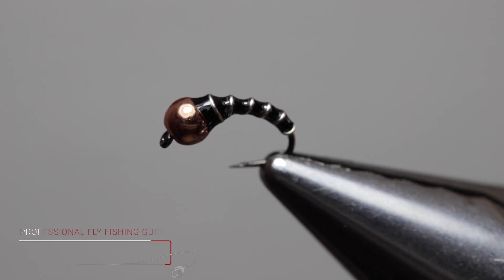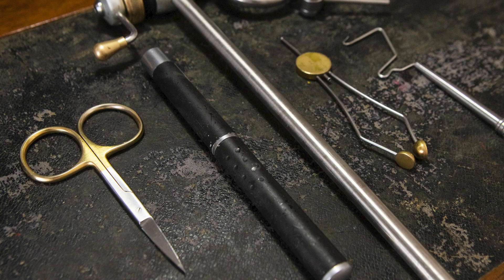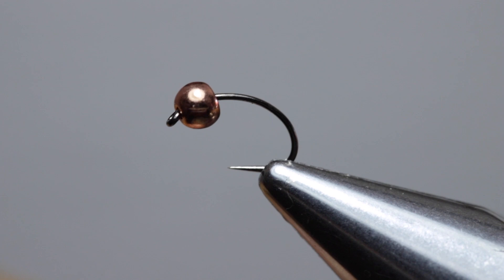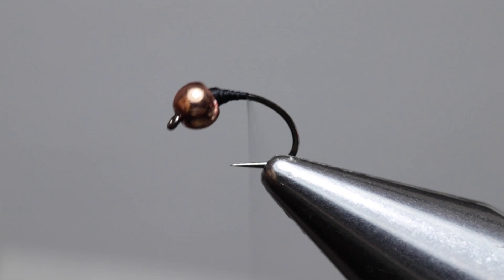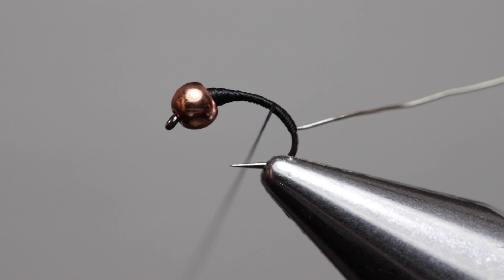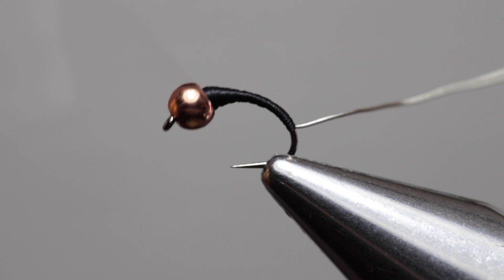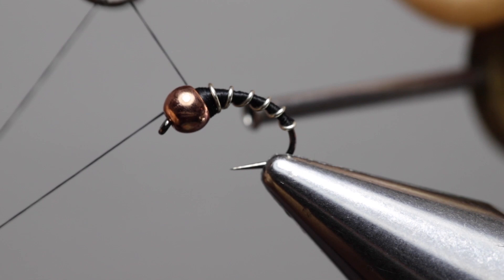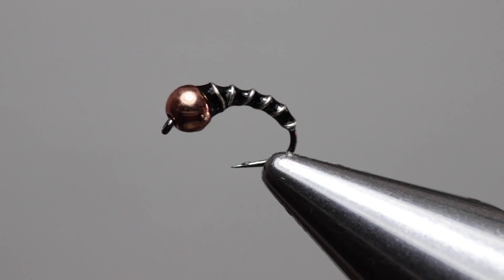How To Tie a Zebra Midge (Fly Tying Tutorial)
In this complete step-by-step fly tying guide, I’ll teach you how to tie the Zebra Midge. It’s an easy fly to tie, making it perfect for beginners. But don’t let that fool you; the Zebra Midge is a very useful midge pattern and should be given a permanent spot in both your river and lake box.

Quick Look:
Difficulty Level: Easy as pie
Tying Time: 3 – 5 minutes
Materials: Curved shank hook, countersunk bead, thread, and ribbing
Hook Size: 14 - 20

Tools Needed:
Vise
Bobbin holder for the thread
Scissors including an old pair to cut the ribbing wire
Bodkin (optional)
UV Torch (only if you’re using a UV resin)

Zebra Midge Recipe:
Hook: Mouche 8464 size 14
Thread: Danville’s 70 denier Flymaster 6/0 Waxed in black
Bead: 3mm silver tungsten
Ribbing: UTC Ultra Wire Medium in silver
Resin: Solarez Bone Dry Thin

Tight lines!